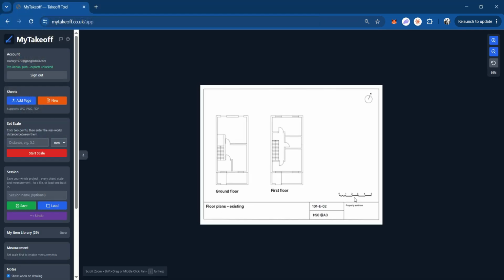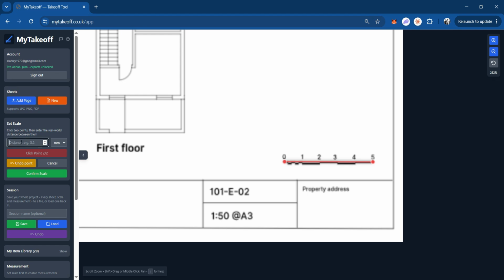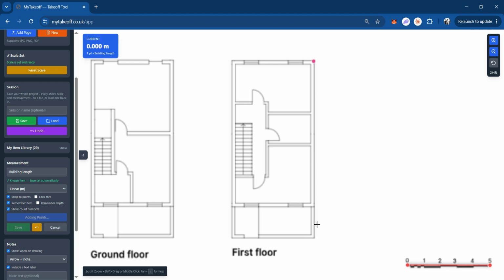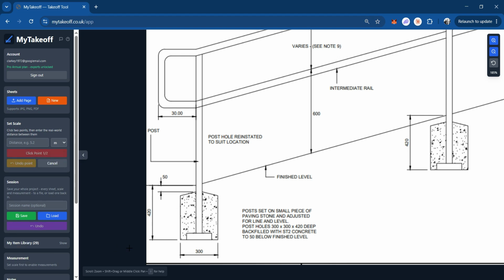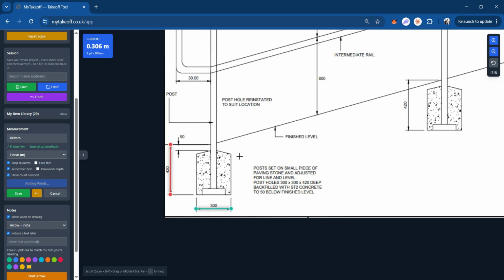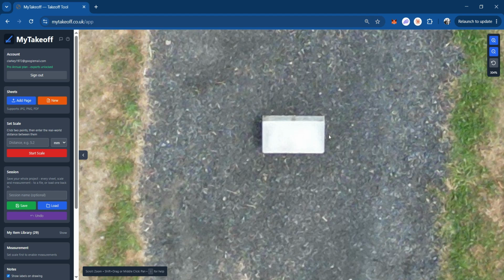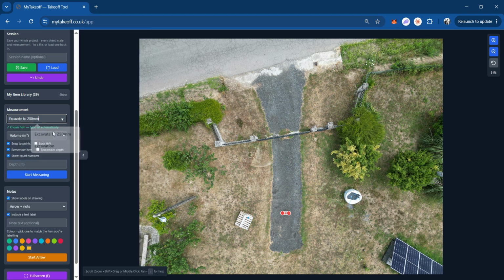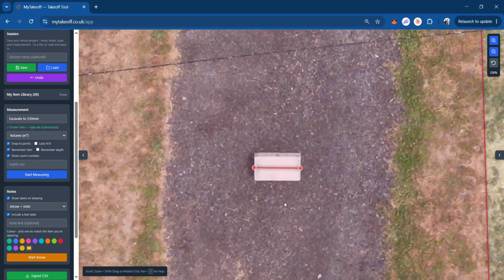MyTakeoff Workflow: Setting Accurate Drawing Scales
Before you can measure anything accurately in MyTakeoff, the drawing needs a scale set. This video covers three ways to do it — use whichever matches what you've got: a scale bar, a labelled dimension already on the drawing, or a known-size object in a photo.

0:00 Intro
0:16 Method 1: Using a scale bar
2:50 Method 2: Using a labelled dimension
4:45 Method 3: Using a known object in a photo
7:14 Recap